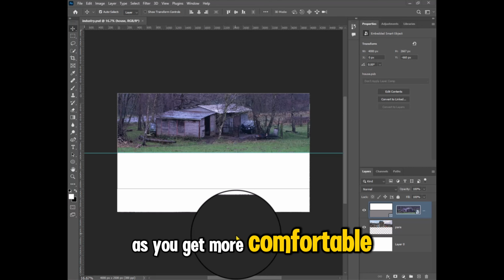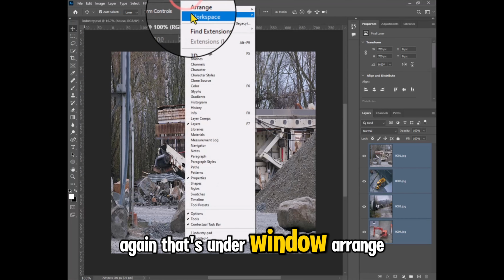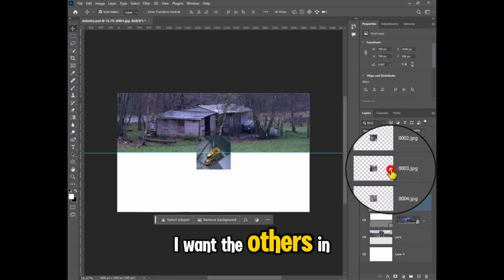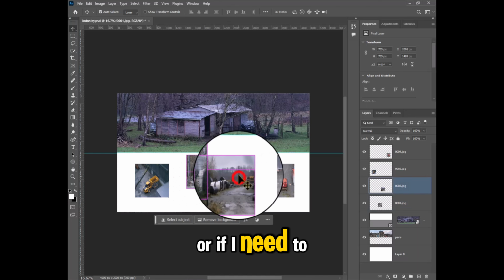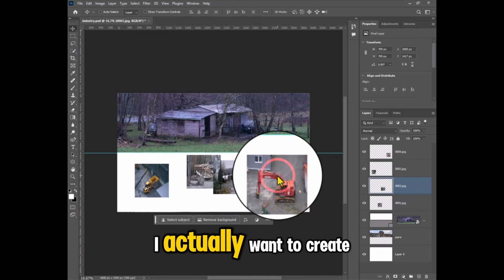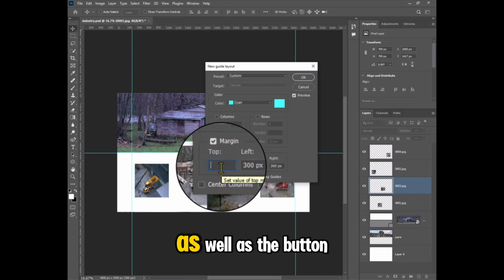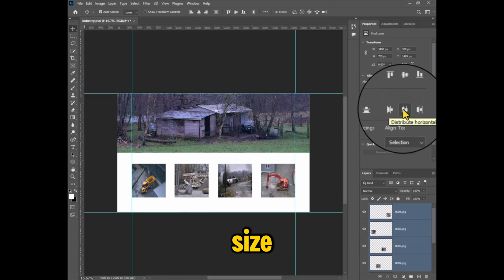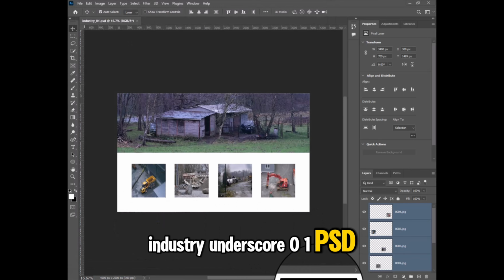Loading, selecting, aligning, and distributing layers in Photoshop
in this tutorial you will learn every detail about layers in Photoshop.
you will be surprised when watched this video,  talking about some hidden tips!!!